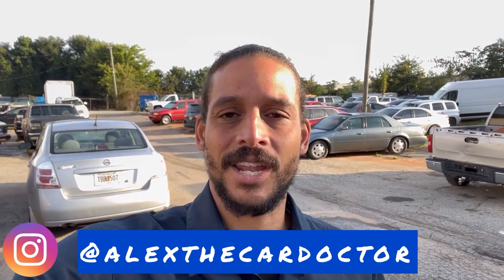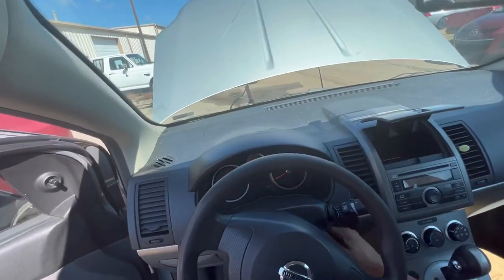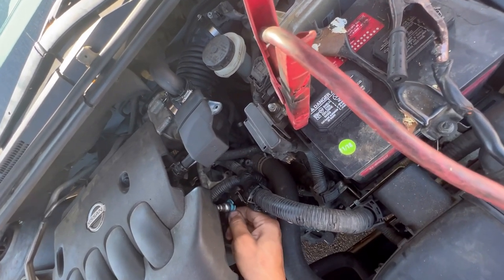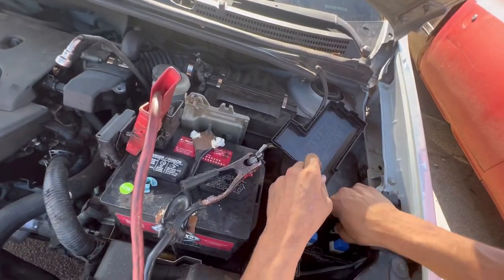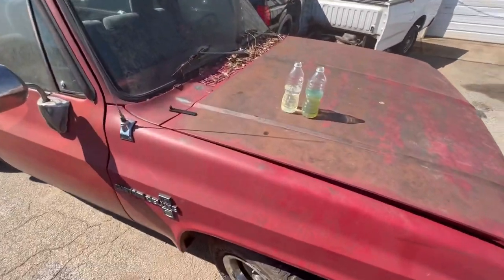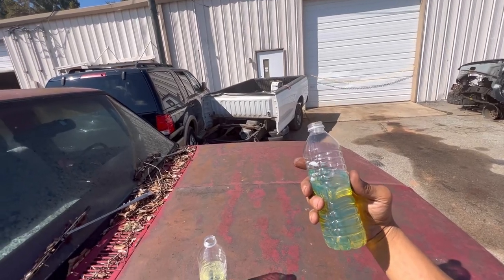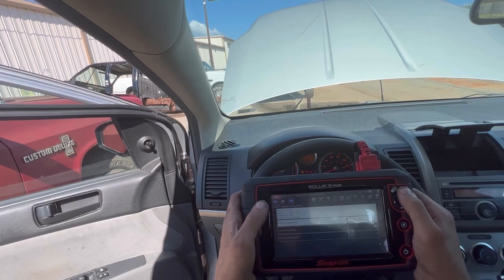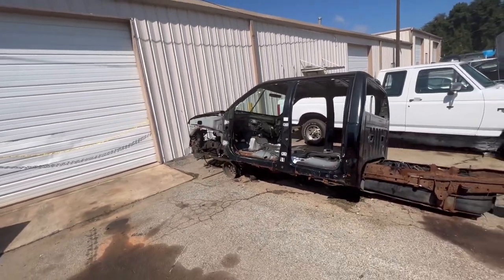Customer Put Diesel in their Gas Tank | How To Remove Diesel From Your Gas Tank (Two Ways)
This happens more often than not. A customer accidently puts diesel in his or her gas tank. Most people think you have to go to a shop to have it removed. The truth is, if you're a little mechanically inclined, you can do it yourself at home. In this video, I show you how to do just that.

Today's patient is a Nissan Sentra, but it should work on just about any car. I hope you guys enjoy the video.

-Alex

Tools From The Video:

- Fuel Pump Relay Bypass Master Kit

- 22pcs Master Quick Disconnect Tool Kit

- 1450 5-Gallon gas tank

- Autel Scanner MK808 Diagnostic Scan Tool